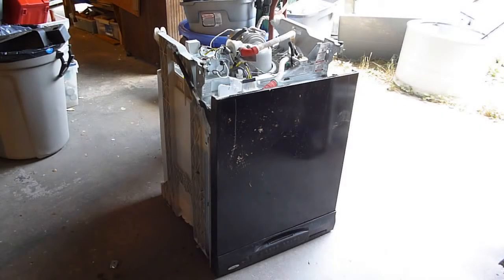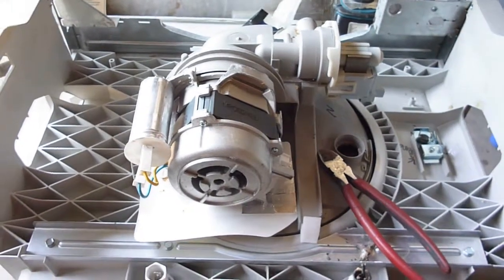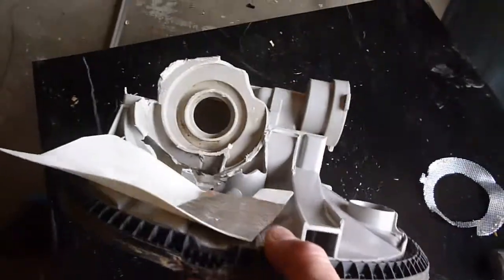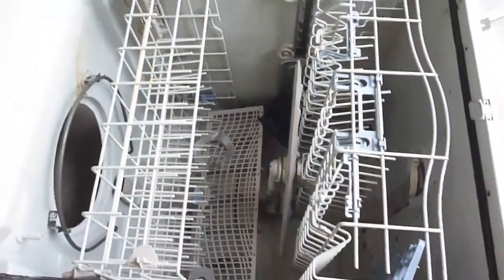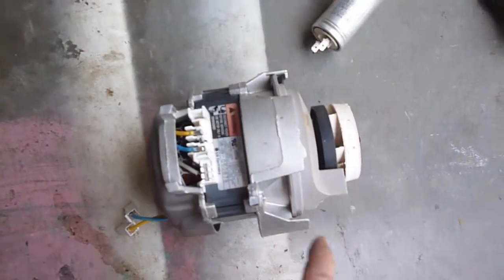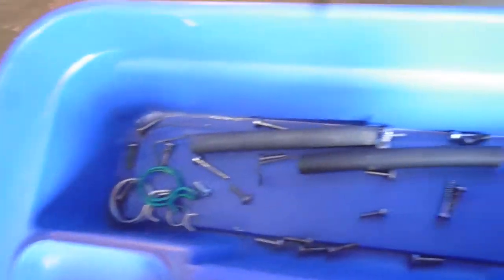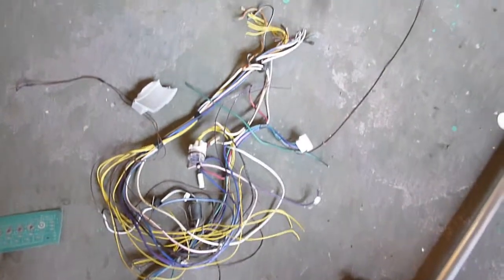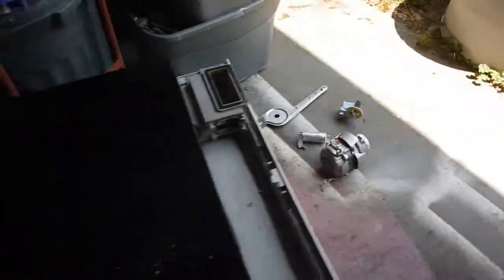WHAT'S INSIDE A WHIRLPOOL DISHWASHER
SCRAPPING